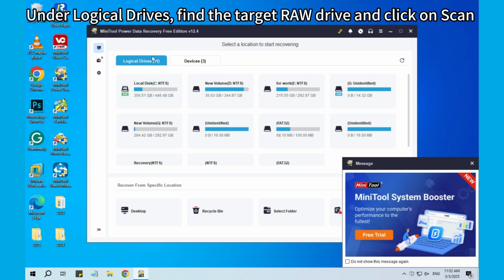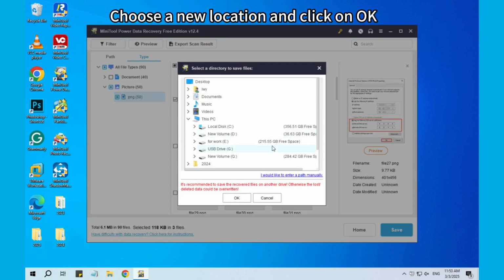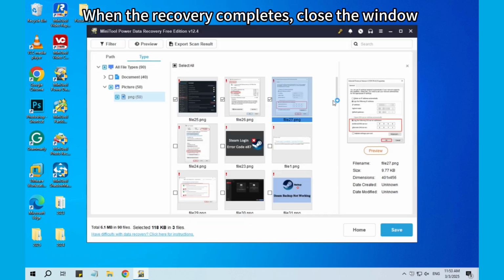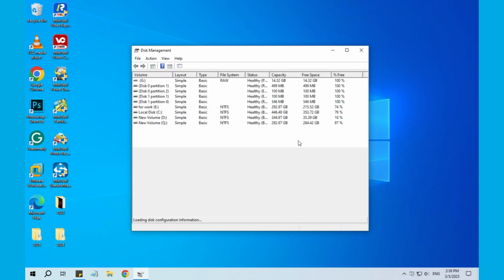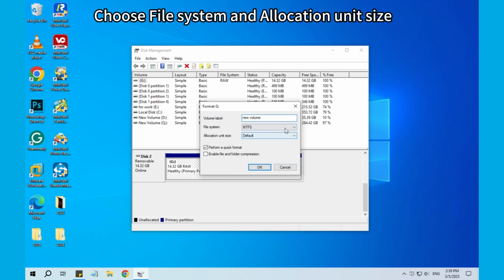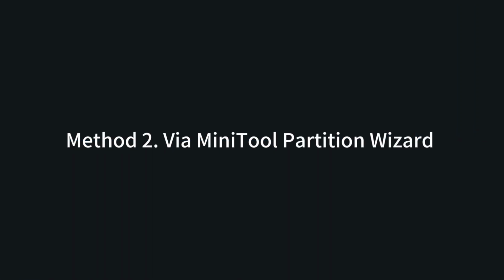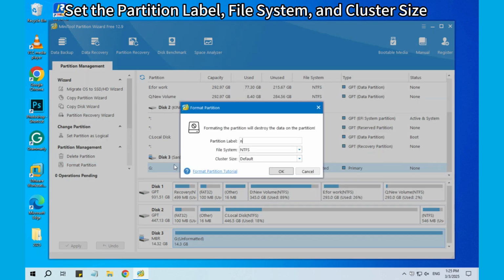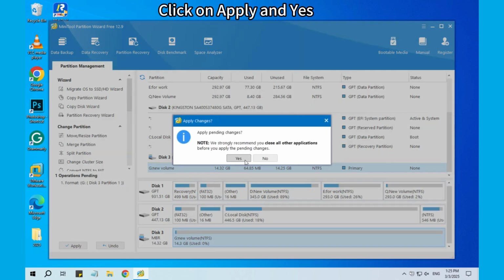How to Fix CHKDSK Is Not Available for RAW Drives?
This video shows methods to help you fix CHKDSK is not available for RAW drives. For more details, you can refer to our post You can try these methods one by one to solve the problem.
Recover Data from RAW Partition Using MiniTool Power Data Recovery in Advance (0:12-0:53)
To fix CHKDSK is not available for RAW drives, you can perform a format. Here are two methods to help you format the drive to the normal state. (0:55-2:23)
Method 1: Via Disk Management (1:03-1:44)
Method 2: Via MiniTool Partition Wizard (1:45-2:23)